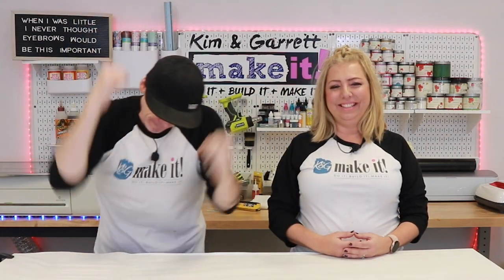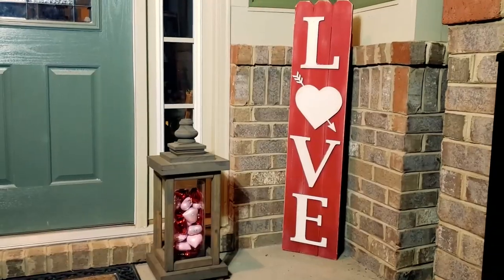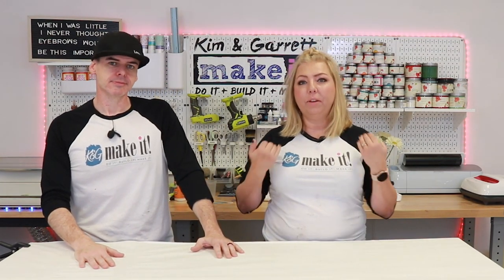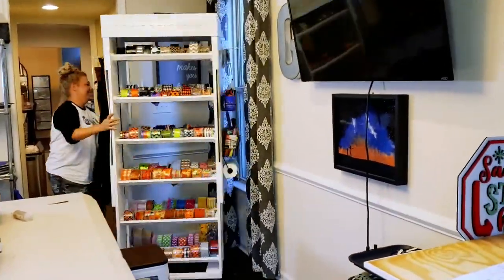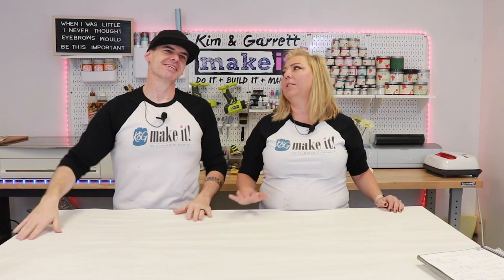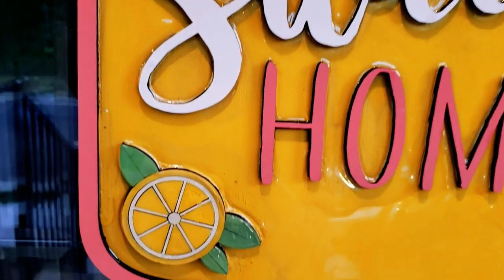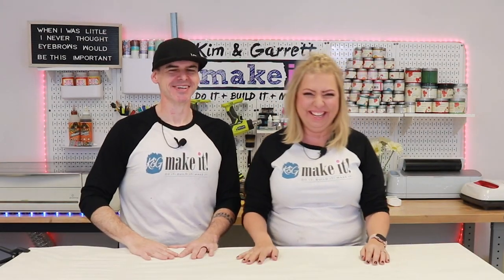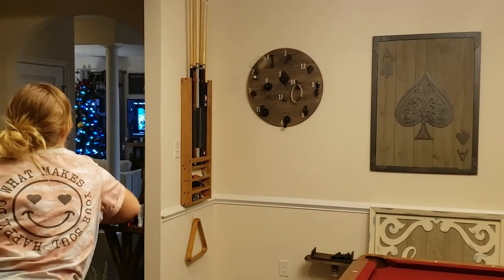2021 Year In Review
A quick review of 2021 projects.

Stuff We Used:

Checkout  our AMAZON STORE for our essentials:

Cricut Maker 3

Cricut Easy Press 2